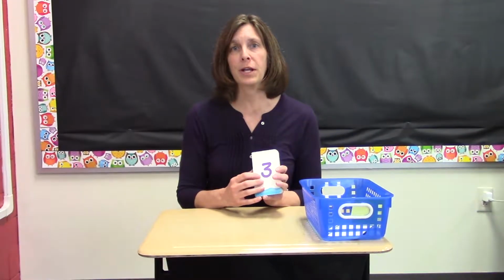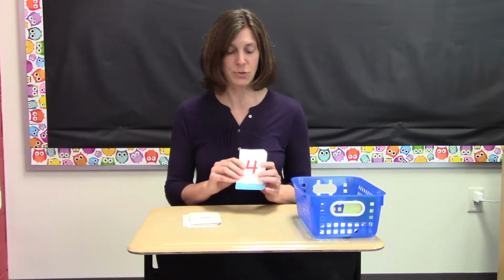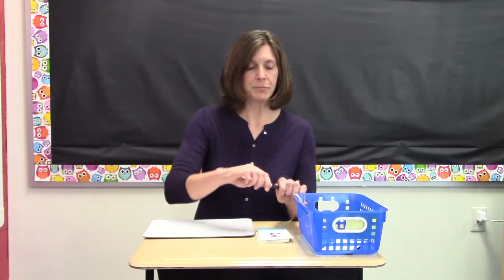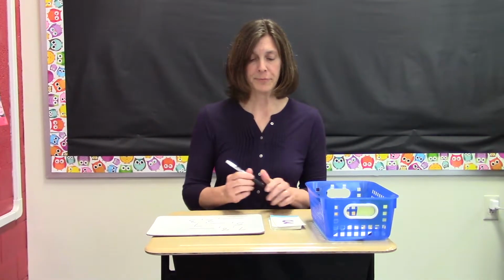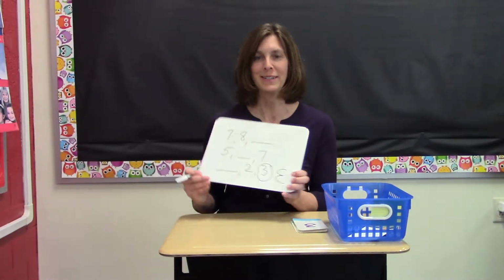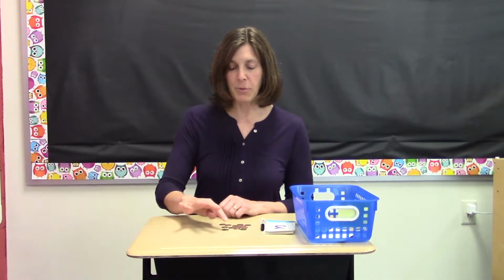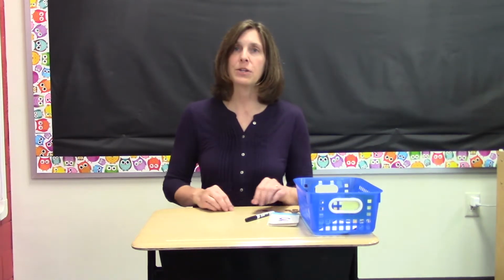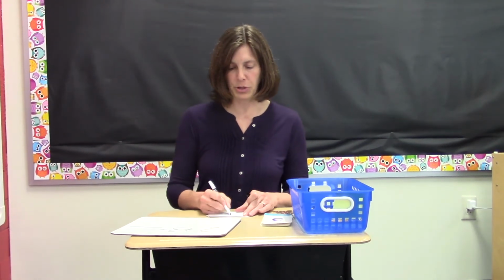CES Math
Clyde Elementary School Math with Mrs.Miller